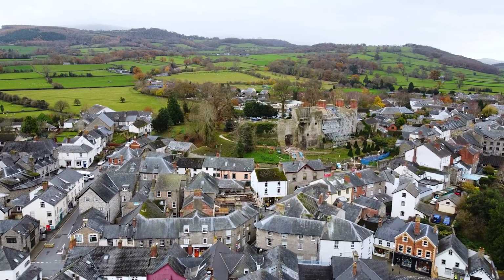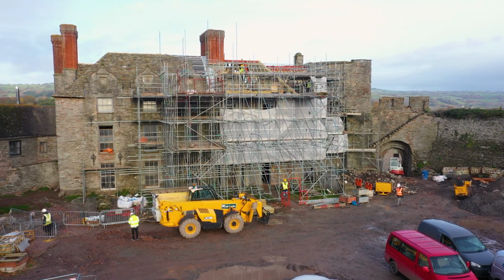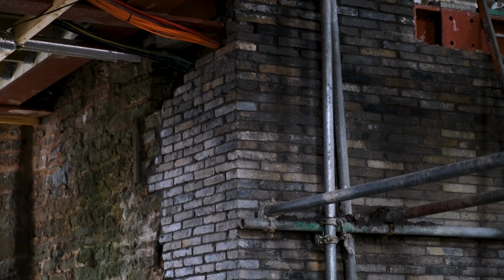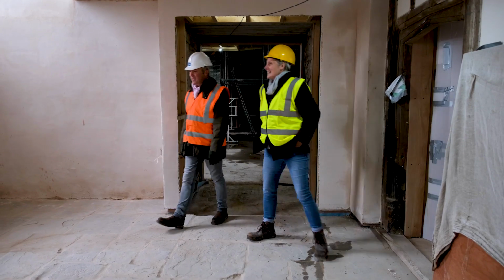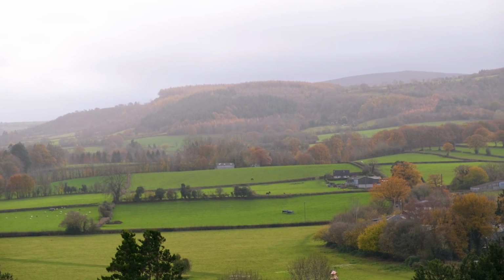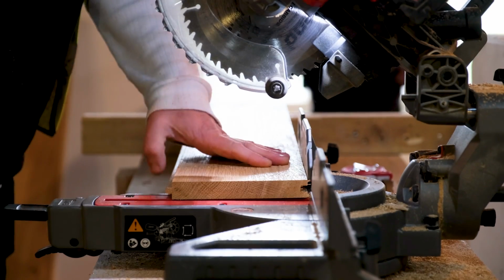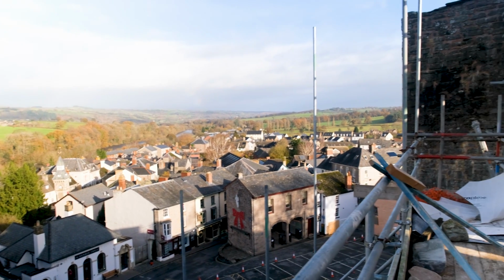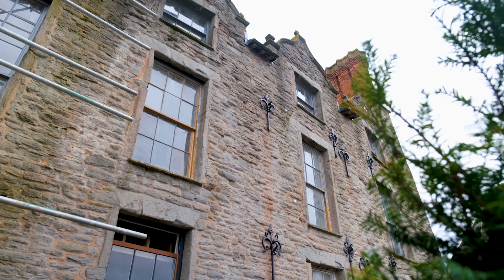Hay Castle Trust - The Next Chapter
A behind-the-scenes look at the restoration of Hay Castle with TV presenter Jules Hudson and heritage consultant Mari Fforde. First shown at the Hay Festival Winter Weekend, November 2020.